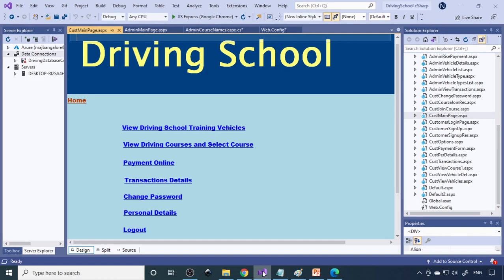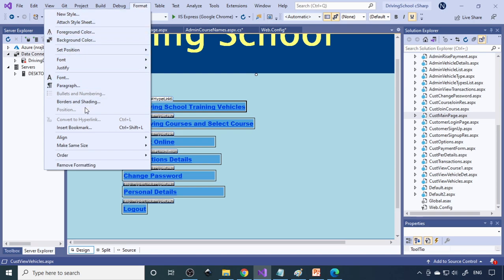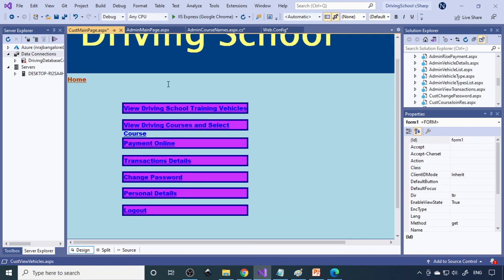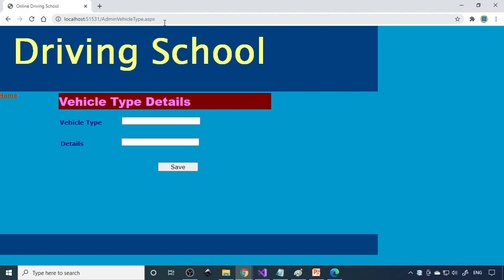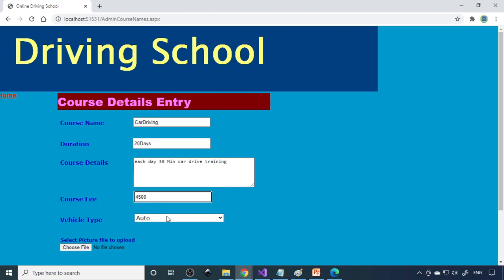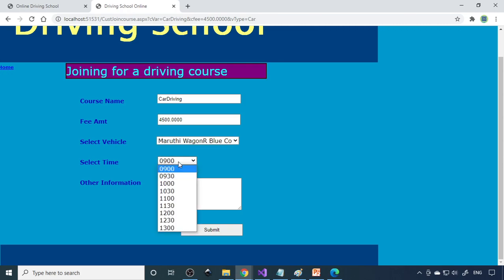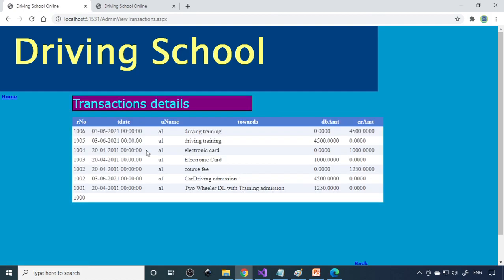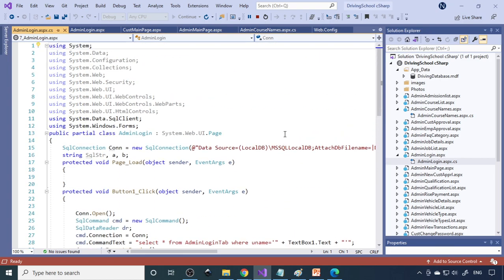Online Driving School ASP.net C# Online Project | Mini Major College project | asp146